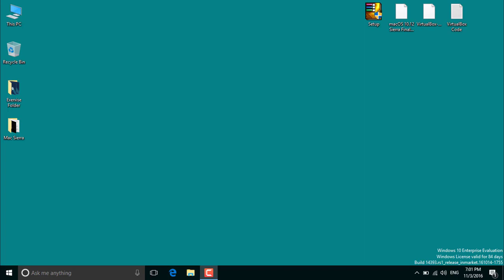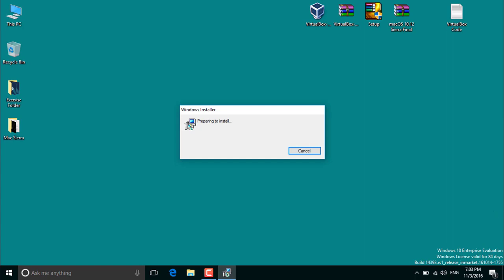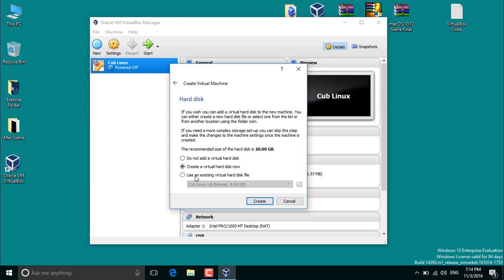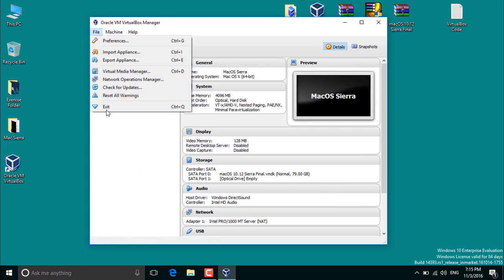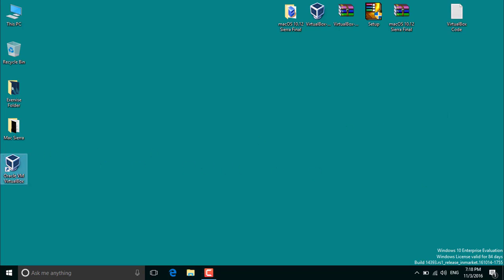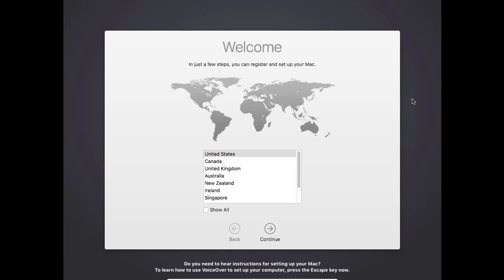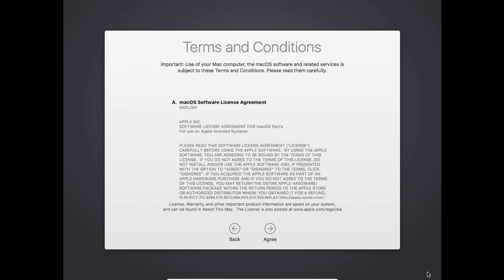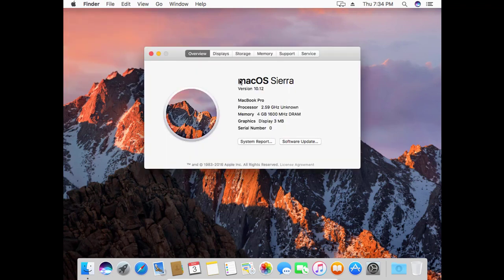How to install MacOS Sierra on VirtualBox